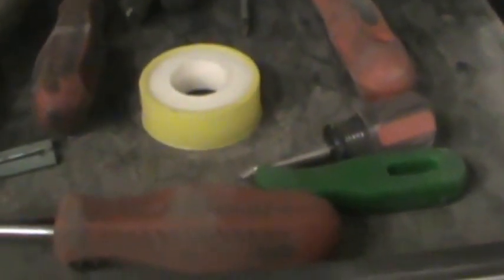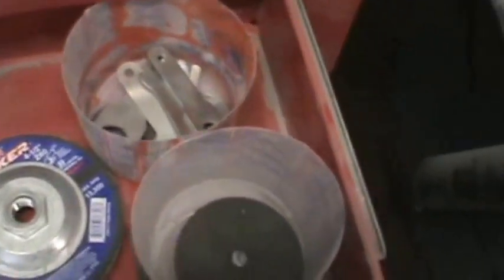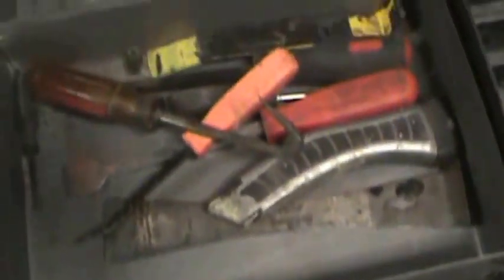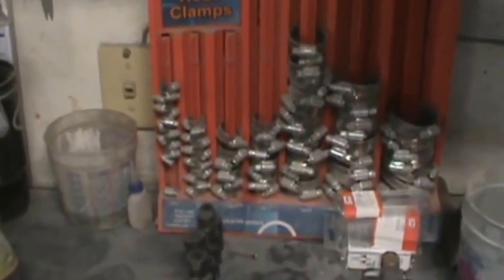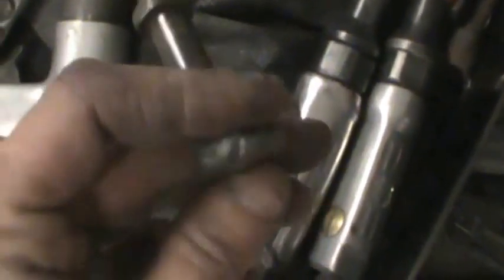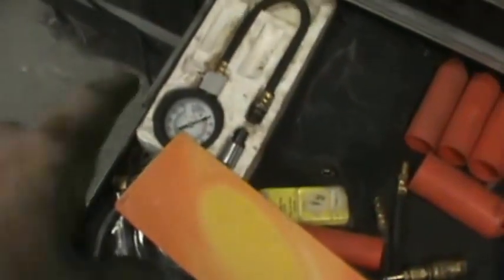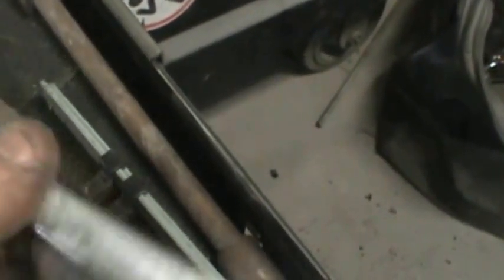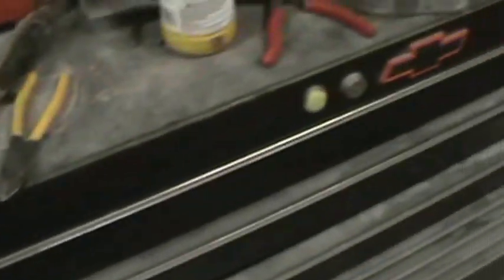Tool box tour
This thing runs long but I go through my tool boxes and show you what it is I use to do what I do.